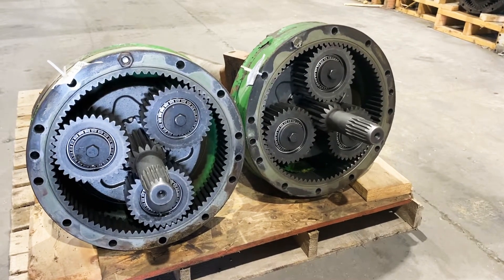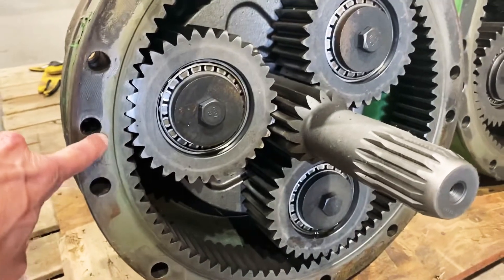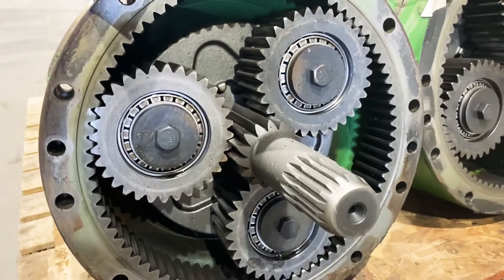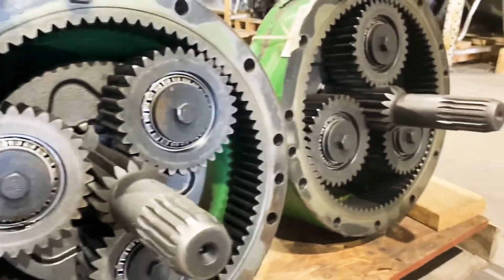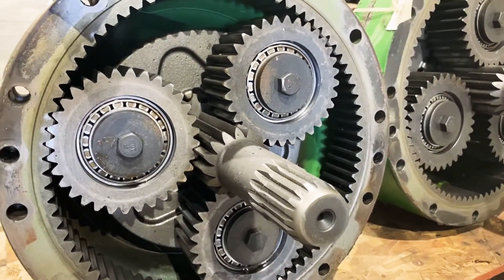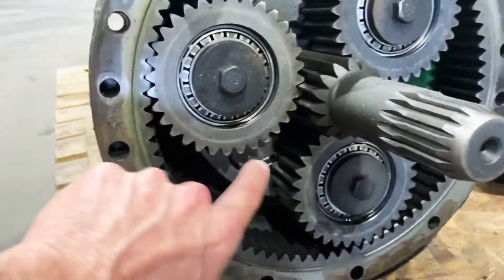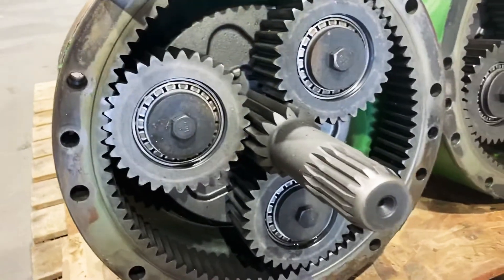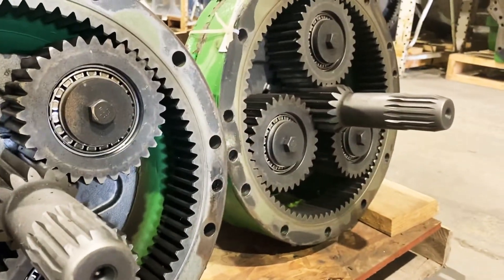John Deere 6M, 6R Series Rear Axle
Final Drive Gear Set
R119578.KIT

⚙️ Rear Axle Gear Set, 2wd or MFWD
We can build any kit to match your gears, just provide as many marked numbers as you can and we'll match up a set.

⚙️ Late Style Gear Set
▪️ R119578 Ring Gear
▪️ R130588 Pinion Shaft (sub R199447)
▪️ Planetary Gears R93883 or R94897

⚠️ Carrier NOT Included But Available
▪️ R153610, R153611 or R93761

Fits John Deere tractor(s)
7610, 7710, 7720, 7810, 7820, 7920, 6M, 6R